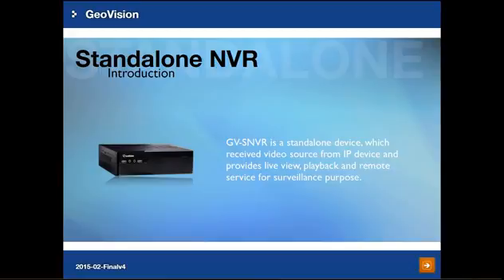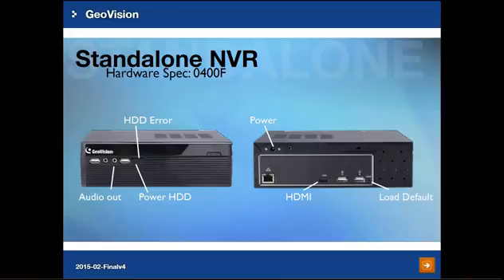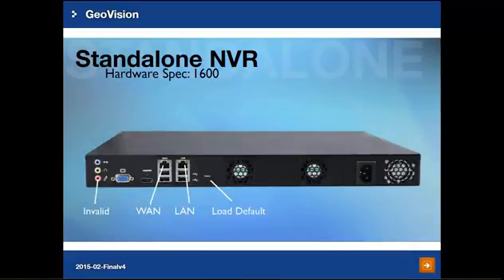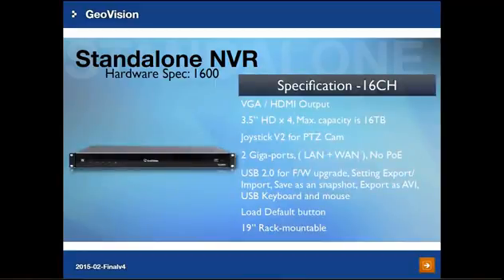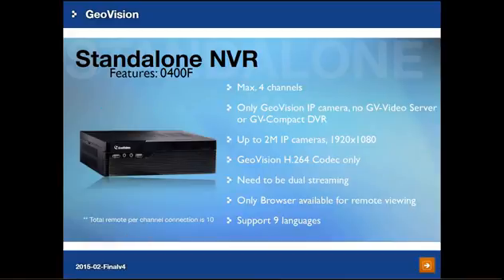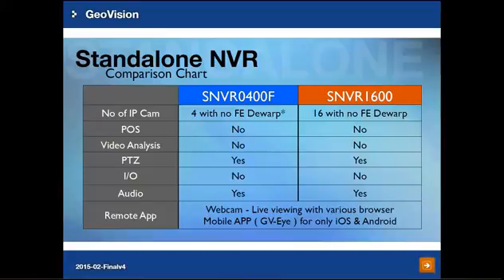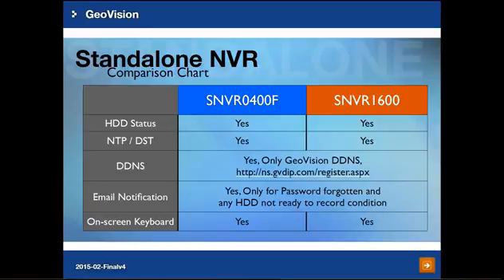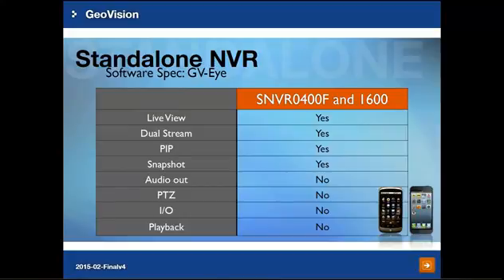GeoVision Training Lecture #35 GV SNVR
GeoVision Training Lecture GV SNVR
DIDARC Trading Co. Ltd, is Exclusive Distributor of GeoVision Inc. from Taiwan in IP Camera systems, NVR/DVR systems and Access Control and Authorized Distributor of PARADOX Security System from Canada in Alarm System.